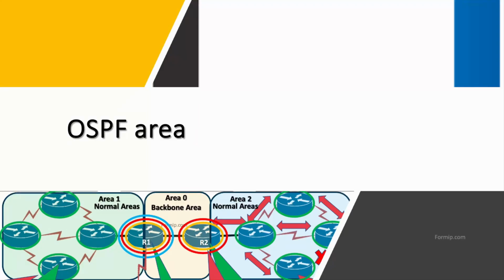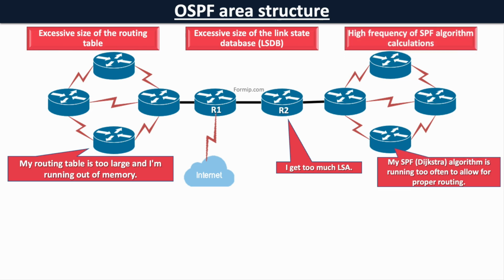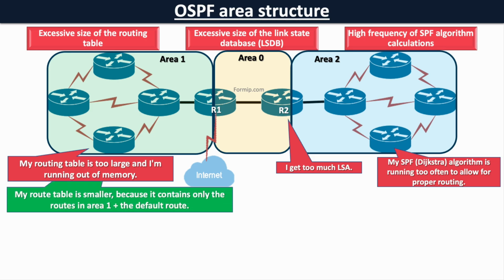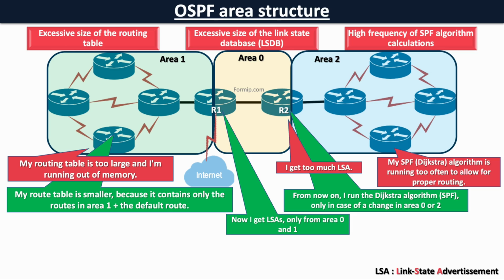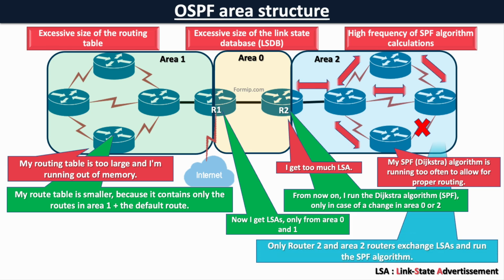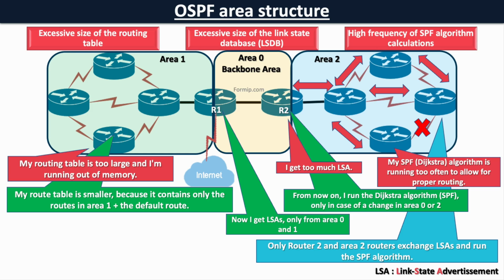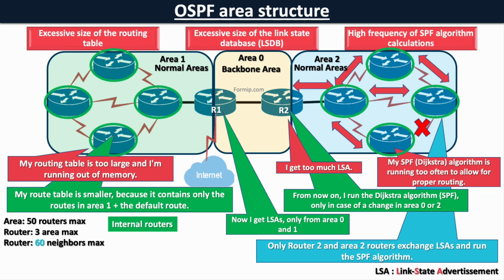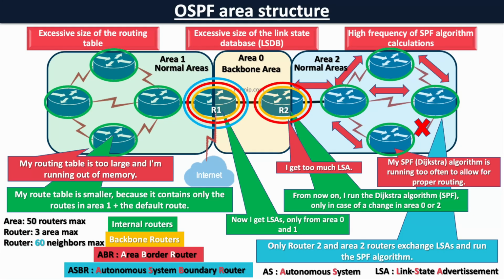Mastering OSPF Areas – Optimize Your Network with Multi-Area OSPF!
🌐 Is your OSPF network a tangled mess? Without proper area design, large OSPF networks become slow, unstable, and impossible to troubleshoot. In this video, we break down:

🔍 Why OSPF Areas Matter:
✅ The 3 Deadly Sins of Single-Area OSPF:

📈 Bloated routing tables (Why 500 routes ≠ better than 50)

🔥 CPU Overload (SPF recalculations that crash routers)

🌪️ LSA Storms (How one link flap can paralyze your network)

✅ The OSPF Area Hierarchy (Your Network’s Firewall System):

Area 0 (Backbone) – The "highway" connecting all areas

Regular Areas – Isolate topology changes like "containment zones"

ABRs – The "translators" between areas (and why they’re crucial)

✅ Cisco’s Golden Rules for OSPF Scaling:

🚫 Never exceed 50 routers/area (or face performance hell)

🔗 Keep routers in ≤3 areas (unless you love troubleshooting)

👥 Limit neighbors to 60/router (or prepare for neighbor meltdowns)

🚀 Perfect For:

CCNA/CCNP candidates (OSPF areas are 30% of the exam!)

Network architects designing large-scale OSPF networks

IT pros tired of "mystery" OSPF outages